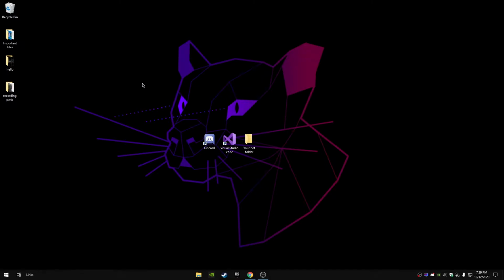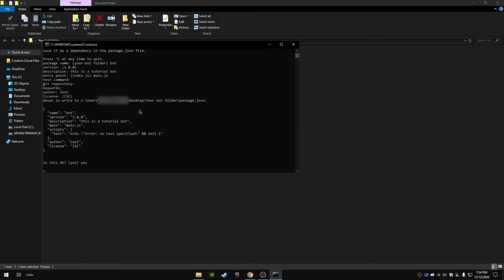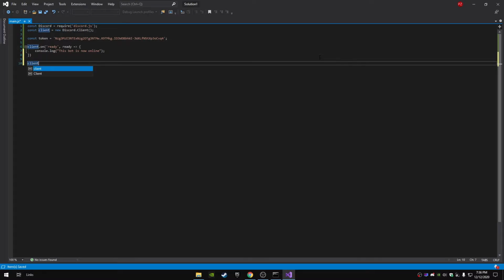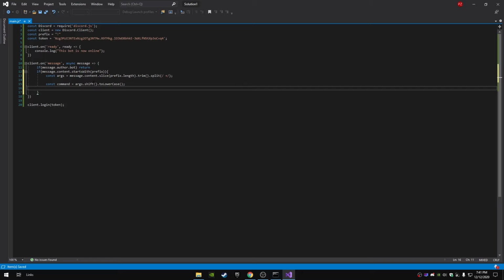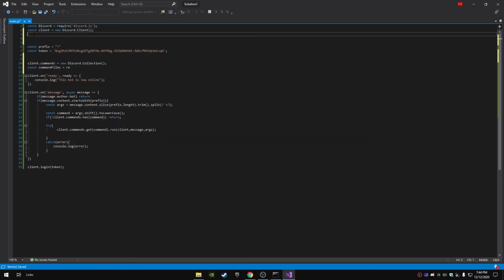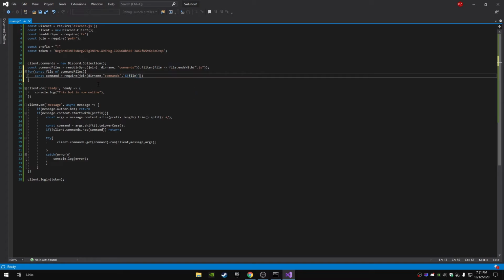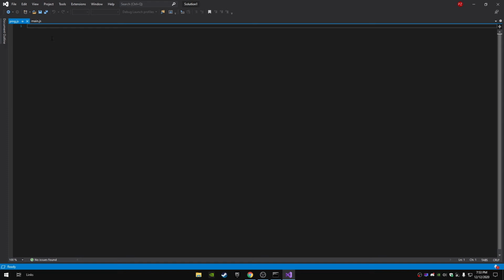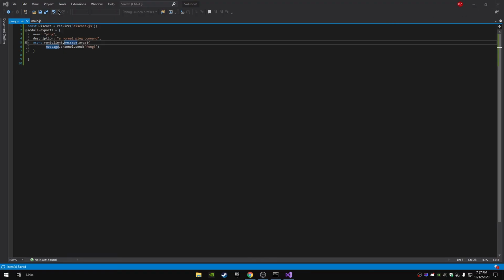How to make a Discord Bot #1 Setup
Commands used (in order) :
npm init
npm i discord.js

FAQs
Why you no put pastebin or github for code?
I want to teach you to how to code a bot not blindly copy code without learning.

Where can we get help if we need with our code?
for code help